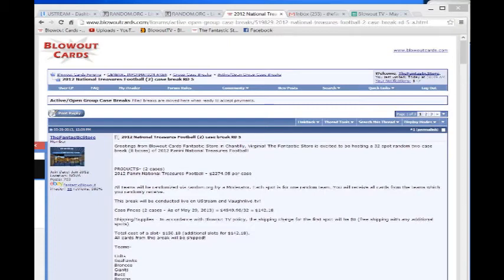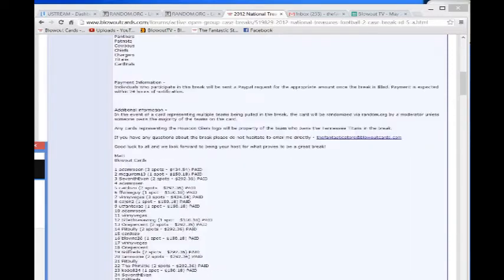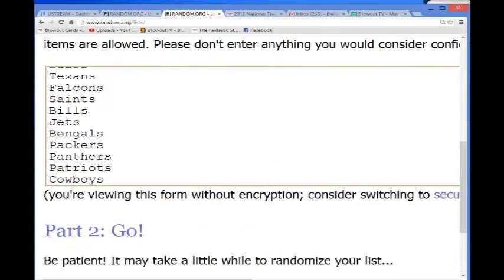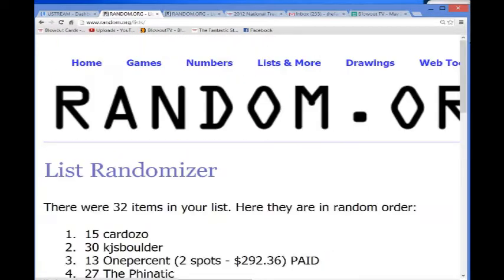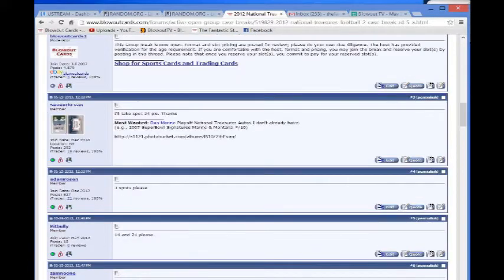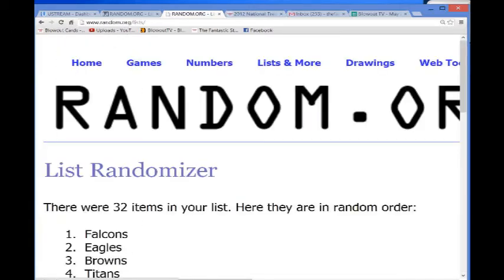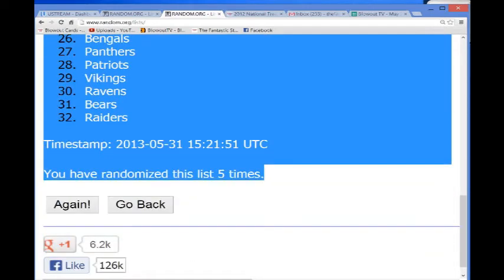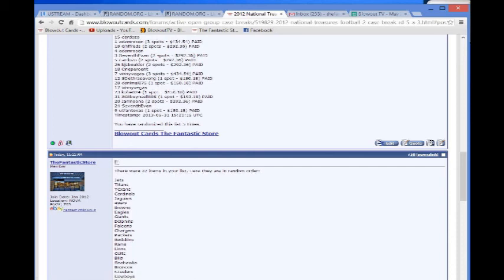BlowoutCardsTV - 2012 National Treasures Football 2 Case Break Round 5 Team Randomization